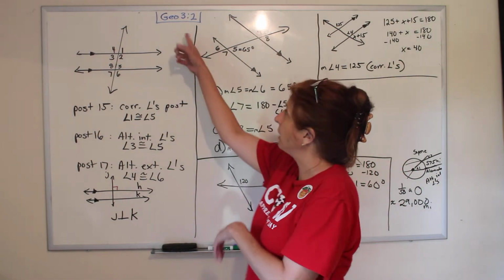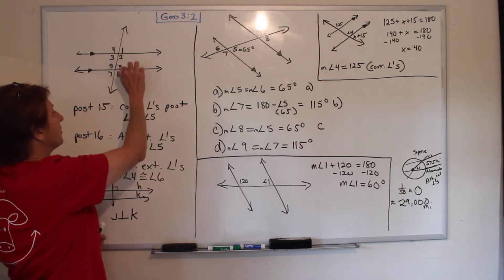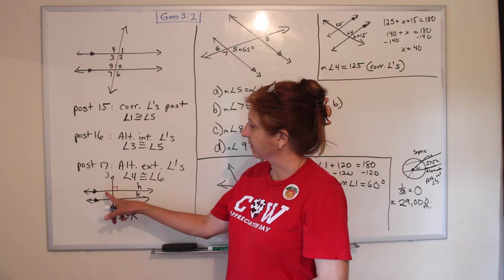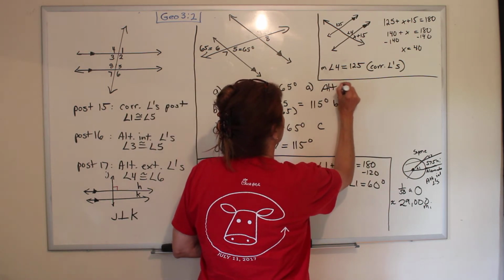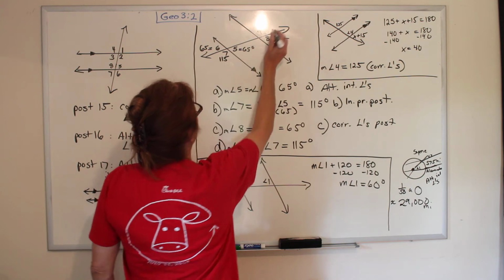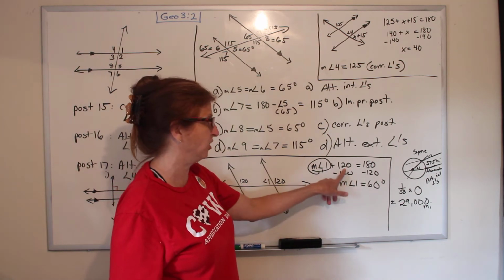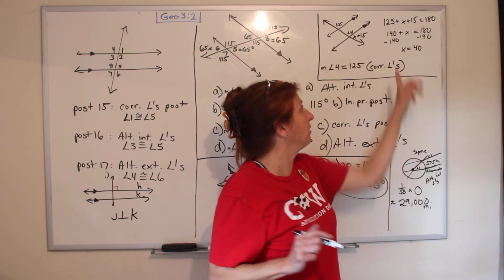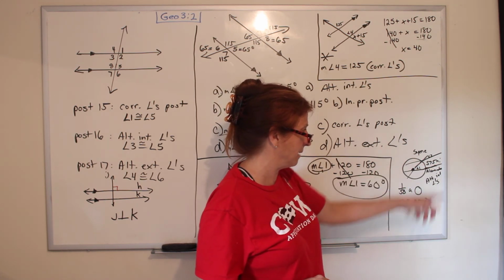Geometry: Parallel Lines (3.3)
Mcdougal littell 2004
Watch all 3 videos!
Homework for the week. Odds.
Day one section 3.2 p. 139 n. 11-19
Day two section 3.3 p. 146 n. 9-29
Day three section 3.4 p. 153 n. 11-29, 33
Day four drawing lab p. 130